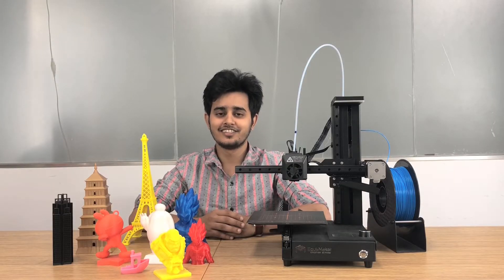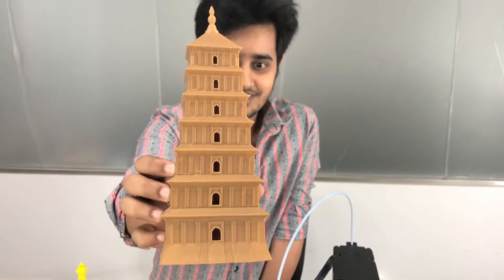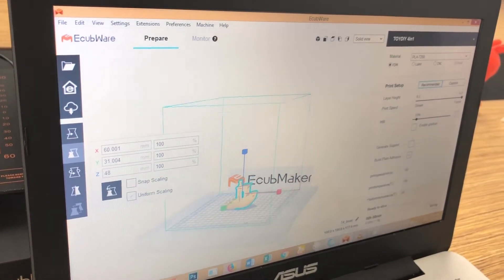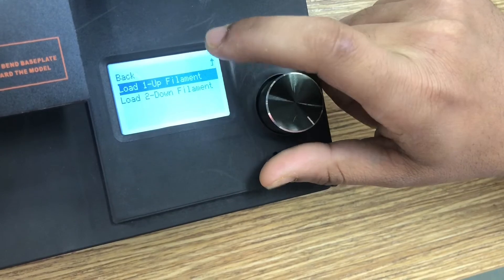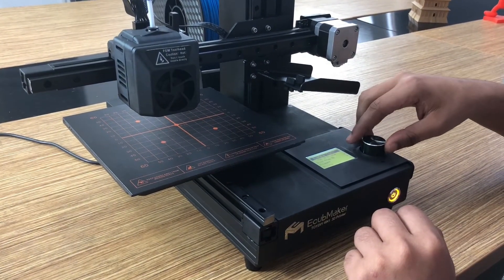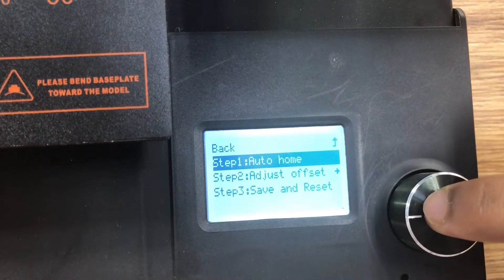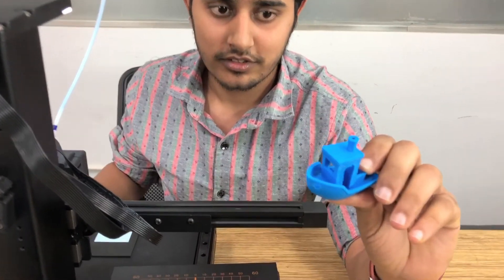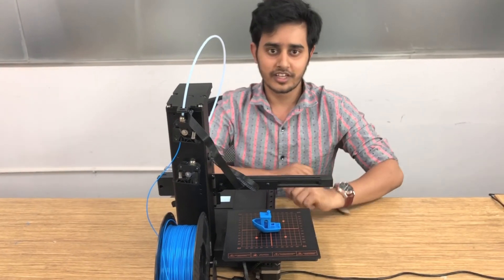FDM Hands-On Review/TOYDIY 4in1/EcubMaker/3D Printing test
Watch the FDM 3D Printing test video with TOYDIY 4in1 with sample 3DPrinting.

Follow the instructions to make your creation at the best.

TOYDIY 4-in-1 3D Printer is not just a traditional one function 3D Printer. We re-design and exclusively launch the world's first-ever 4-in-1 3D Printer with FDM Single color 3D Printing, FDM dual-color 3D Printing, Laser Engraving, CNC Carving. It also has high-quality auto-leveling features.

* TOYDIY's exclusive FDM-Dual toolhead enables two-color dual-color 3D printing, supports simultaneous printing of two colors of materials, and supports mixed printing of main filament and support filament.
*TOYDIY's Laser Toolhead can laser engraving pictures on wood, plastic, leather, cardboard and other shells, such as your mobile phone case, toys, notepads, purses, etc.
TOYDIY's CNC Toolhead can carve wood, acrylic, plastic, and other items, high precision engraving can be achieved.
*.TOYDIY's printing platform adopts a three-layer structure,which can realize full-automatic leveling.The unique soft magnet place can quickly remove the model.